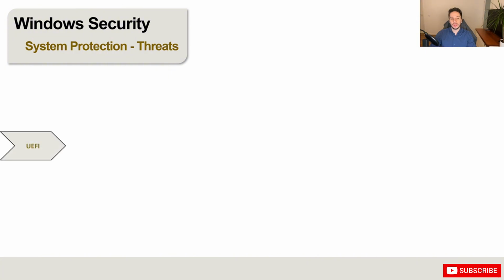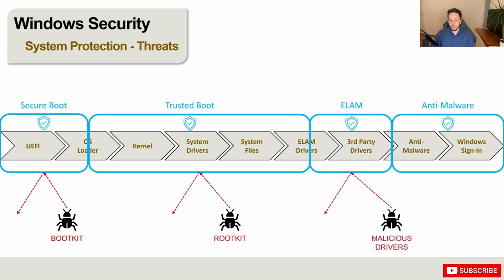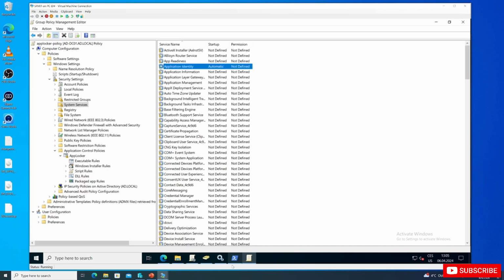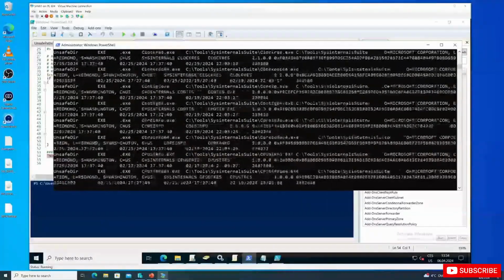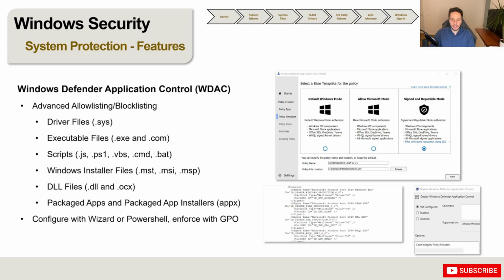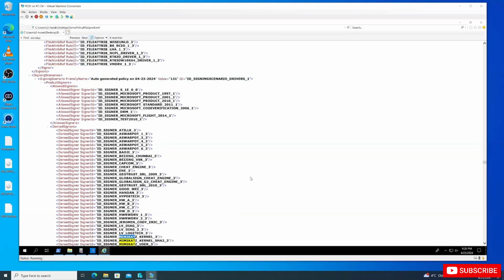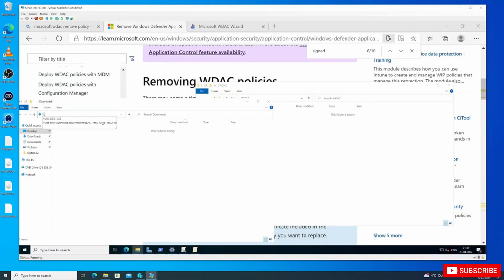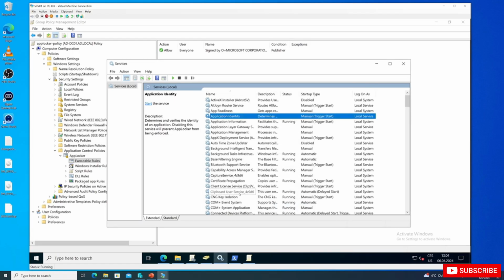Master Windows Security - Protect Your System & Control App Execution with Applocker & WDAC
Take full control of your Windows security and safeguard your system like a pro! In this in-depth tutorial, you’ll learn how to protect your PC, manage app execution, and explore advanced tools like Applocker & WDAC. Perfect for IT professionals, students, and anyone serious about cybersecurity.

⏱️ Timestamps
0:00 – Introduction
1:31 – Windows Security – System Protection (Part 1)
1:10:03 – Windows Security – System Protection (Part 2)
1:53:24 – Free Resources
1:54:00 – Exam (16 Questions)
2:00:36 – Windows Security – System Protection – Sample
2:13:06 – Free Resources